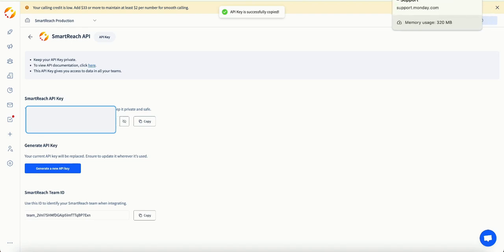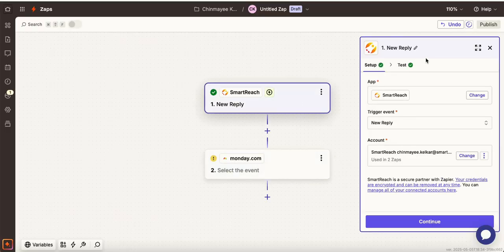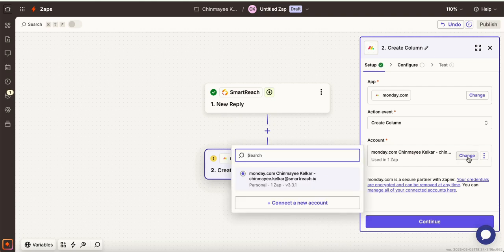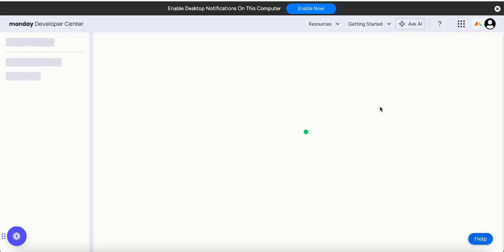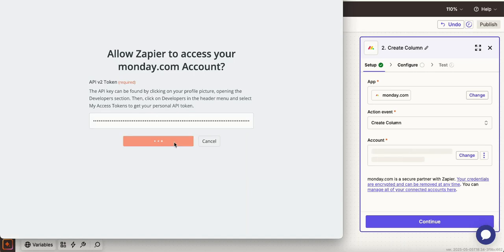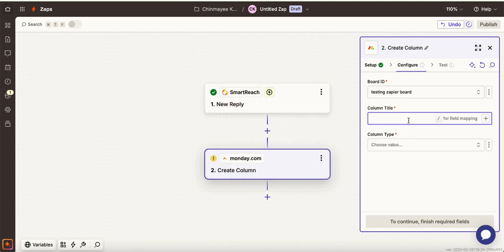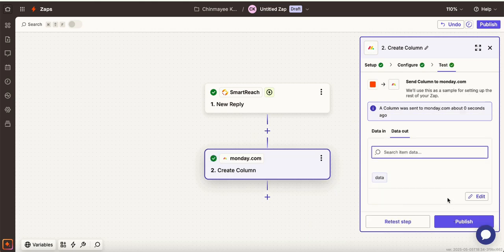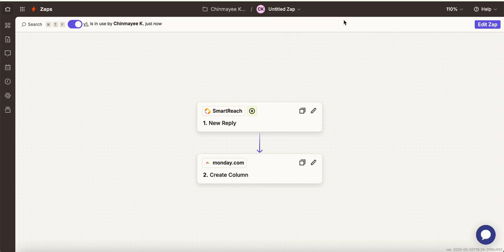SmartReach Integration with Monday.com via Zapier: Step-by-Step Automation Guide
🚀 Automate Your Lead Management with SmartReach.io and Monday.com via Zapier

Connect SmartReach.io with Monday.com using Zapier and supercharge your sales workflows — no tech skills required!

Turn your Monday boards into automated outreach engines and close more deals, faster.

✅ Instantly sync new leads from Monday.com to SmartReach.io campaigns
✅ Auto-update statuses, responses, and follow-ups in real time
✅ Eliminate manual work and focus on what matters — converting prospects
✅ Build custom workflows with 1,000+ Zapier app integrations
✅ Easy, reliable setup with SmartReach.io as your central outreach tool

💰 Why SmartReach.io + Zapier + Monday.com?
-- SmartReach.io handles the outreach — personalized, automated, and high-deliverability
-- Zapier connects your favorite tools (CRMs, Sheets, Forms, Calendars...)
-- Monday.com keeps your sales team organized and on track
-- Customize automations to fit your exact sales process
-- Grow your pipeline while saving hours every week

Start automating your sales process with SmartReach.io and Monday.com today!

Less work. More selling. Better results. 🚀